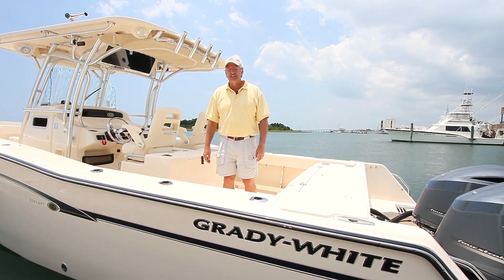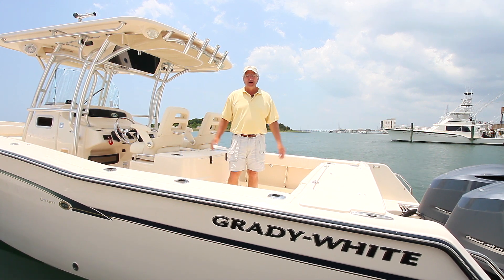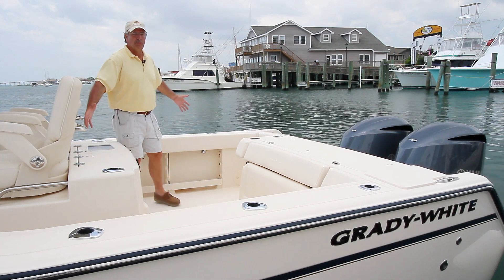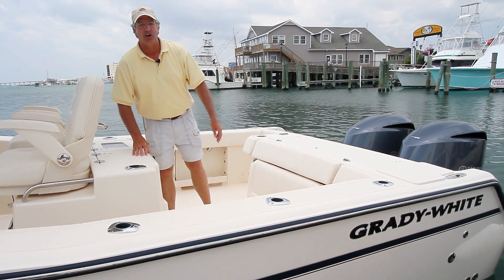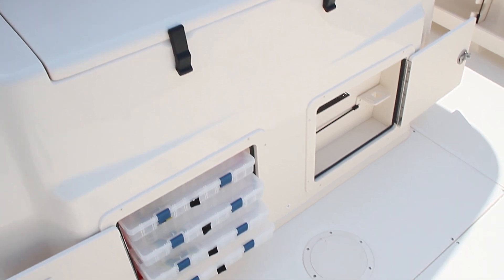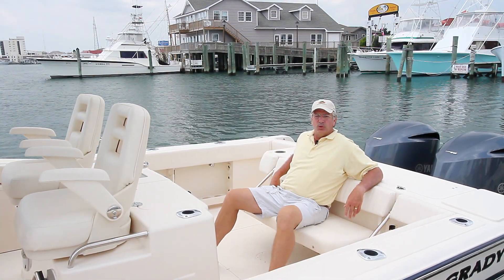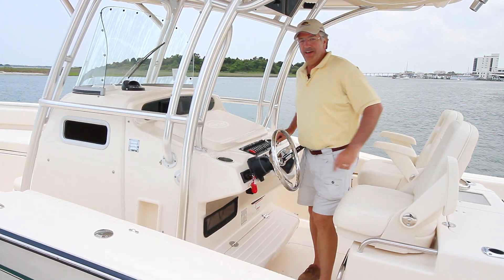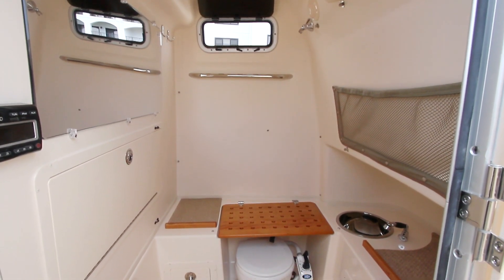Grady-White CANYON 306 Walkthrough with David Neese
Take a tour of the Grady-White CANYON 306 center console boat in this informative walkthrough featuring David Neese, vice president of engineering at Grady-White Boats. For more details about the CANYON 306's features and performance, be sure